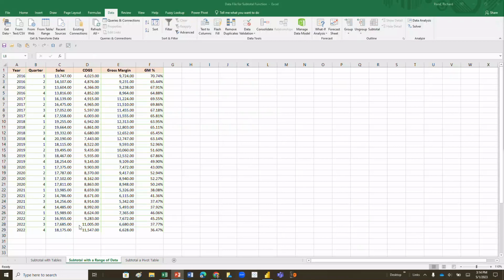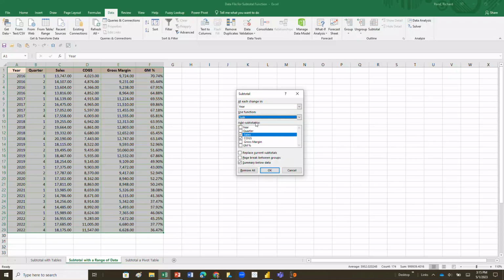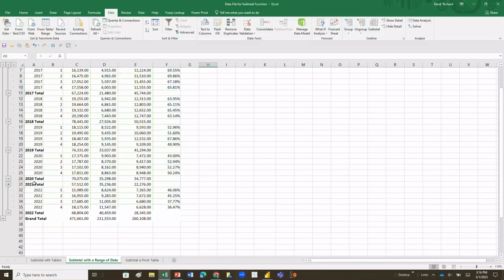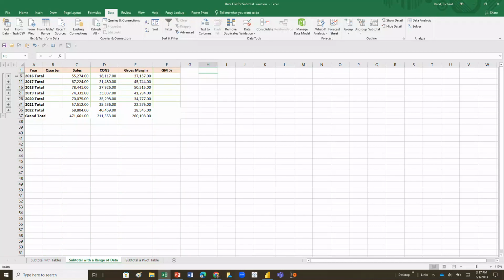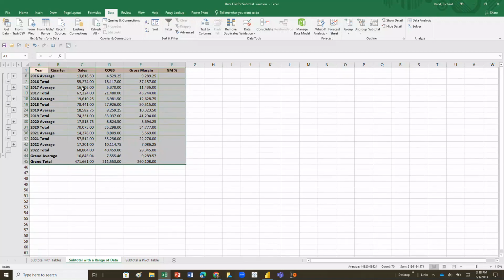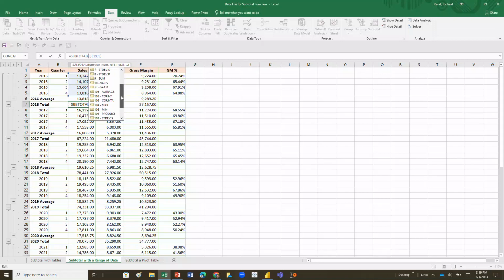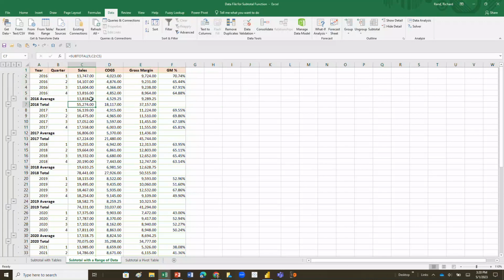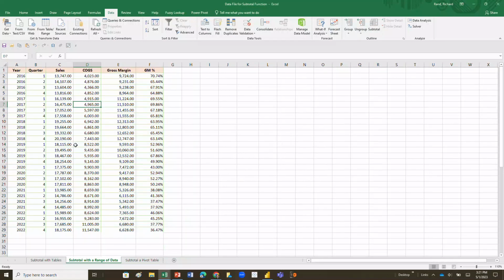Using the Subtotal Tool with a Range of Data in Excel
When you data is structured as a range of data, instead of in an Excel Table, you can use the Subtotals Tool located in the Outline section of the tool bar.

If you want to follow along, the data file for this video can be accessed here: